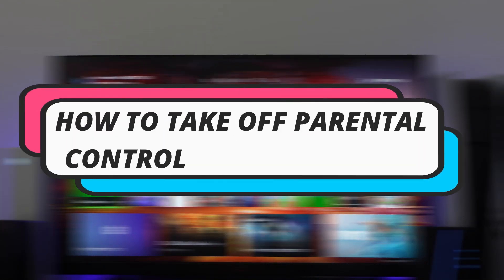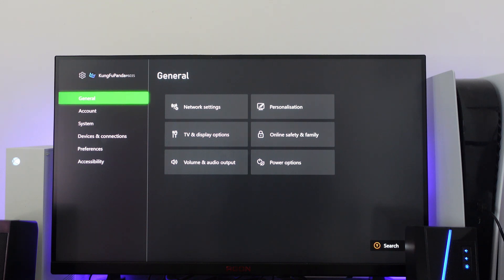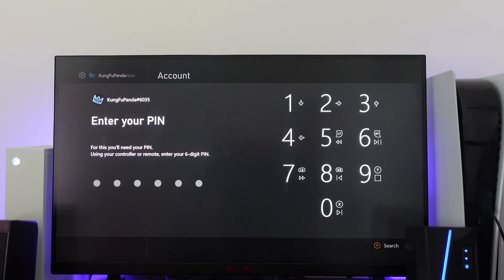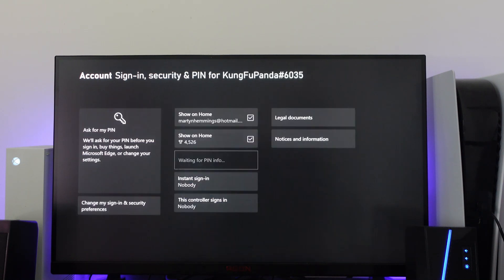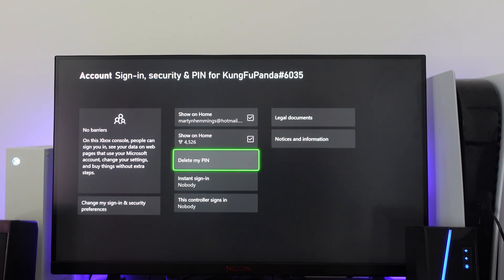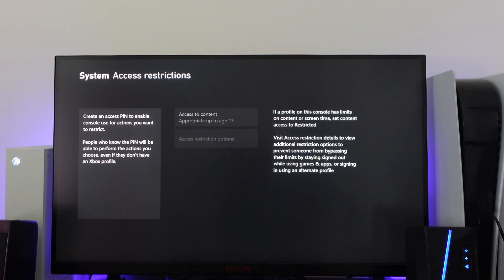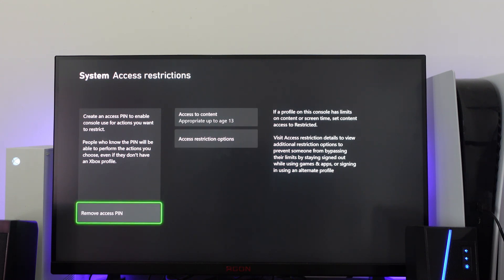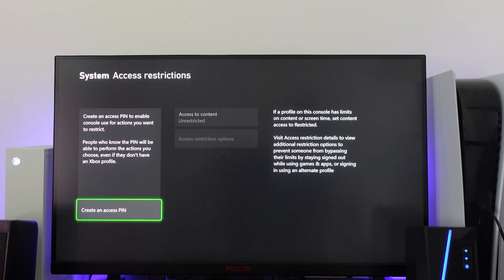How To Take Off Parental Control On Xbox Series S